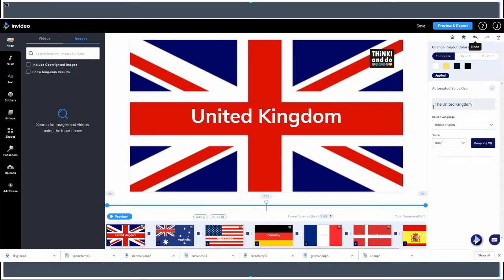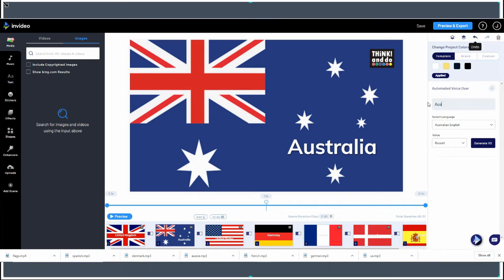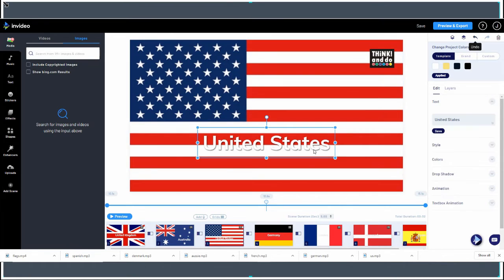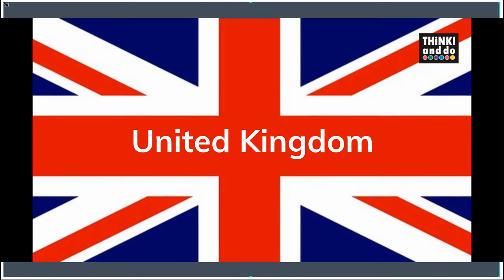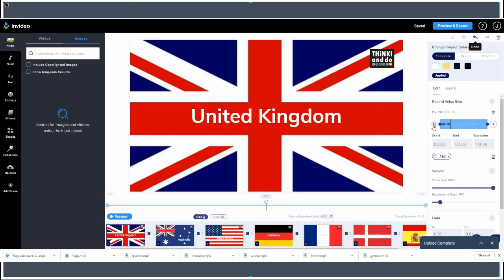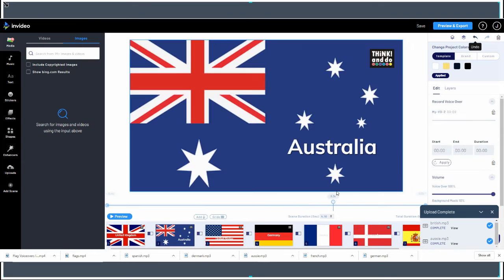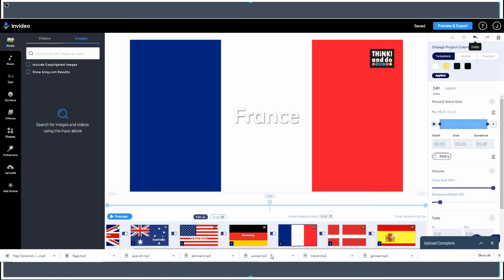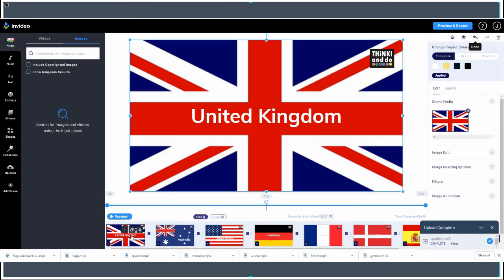Inspired by Invideo, Business Video Creation Ep 23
In this session Jon creates a video from scratch.

A mixture of user videos , interviews , tips and tricks and audience participation